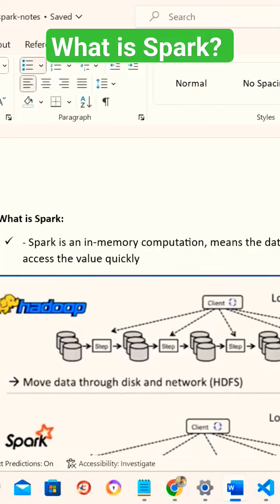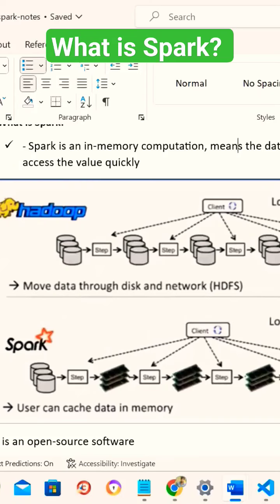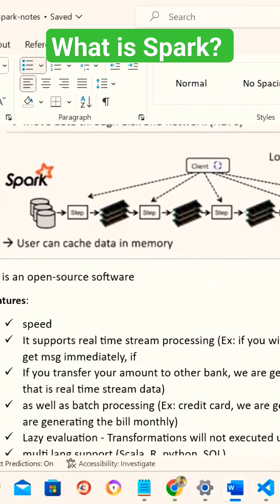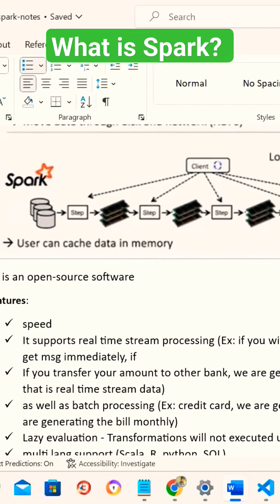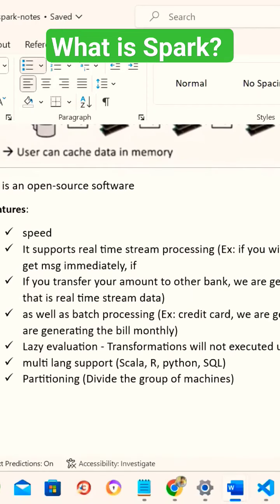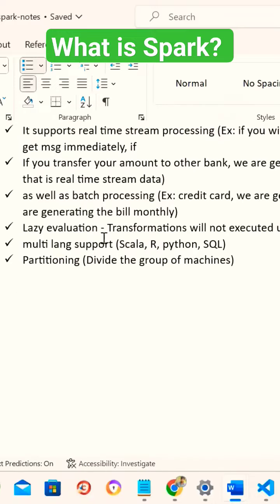Understanding Spark in Azure Databricks | Real-Time Use Cases & Tutorials by Acharya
In this comprehensive tutorial by Acharya Coding School, we dive into Apache Spark and its powerful capabilities within Azure Databricks. Spark enables fast, scalable data processing, and when paired with Databricks, it unlocks the potential for real-time analytics, machine learning, and more!

💡 What You'll Learn:

What is Apache Spark and its core features
How to use Spark in Azure Databricks for data processing
Real-time use cases: ETL, streaming, and machine learning
Hands-on demo of Spark jobs in Databricks
Best practices for using Spark in cloud environments